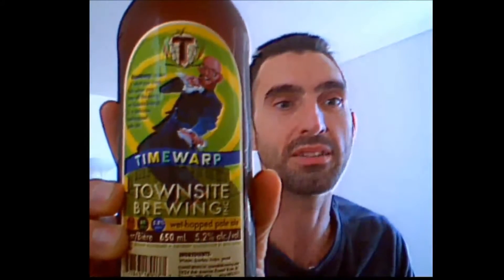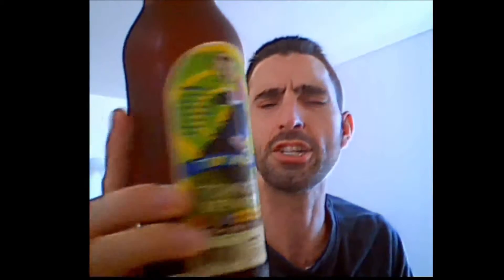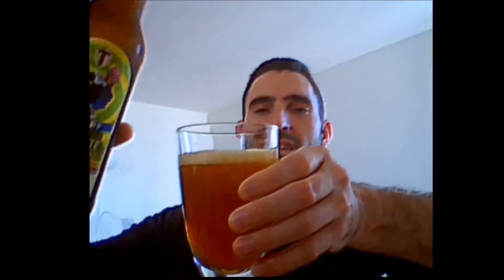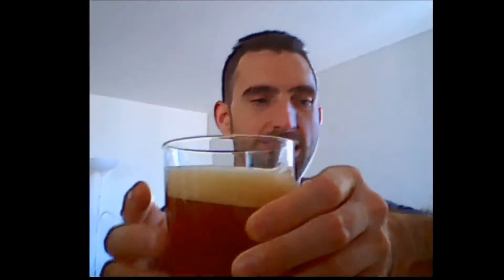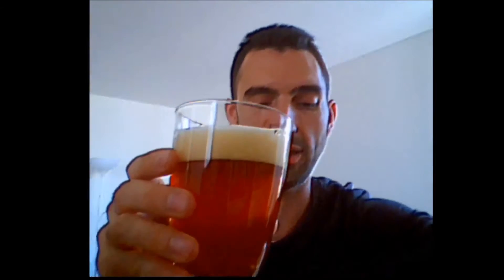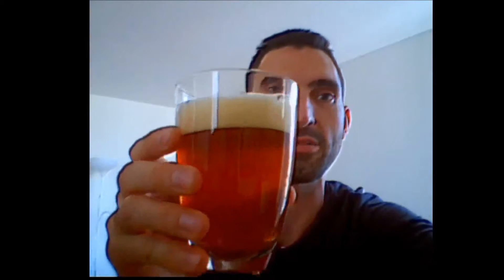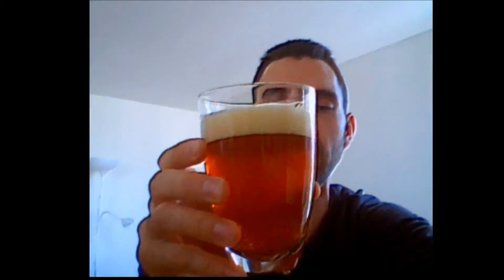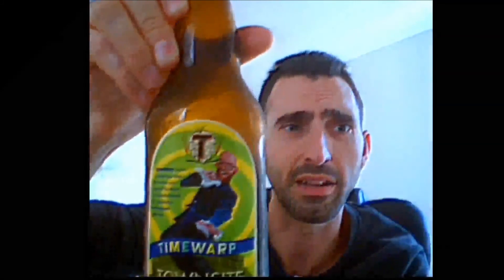WAIDT Timewarp from Townsite Brewing